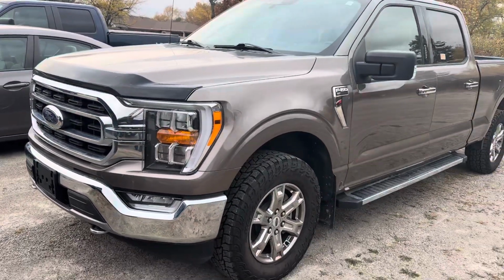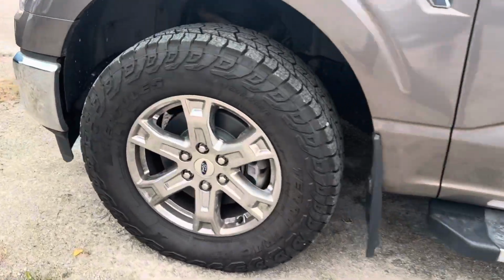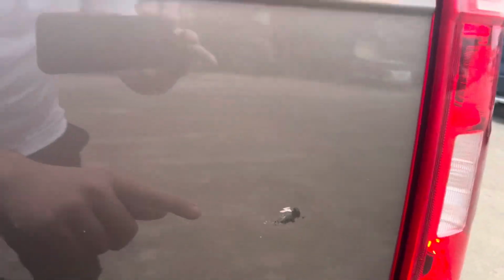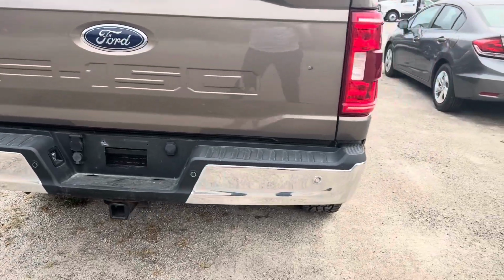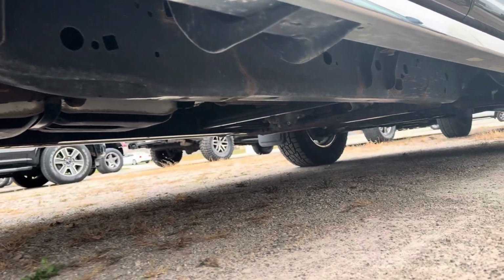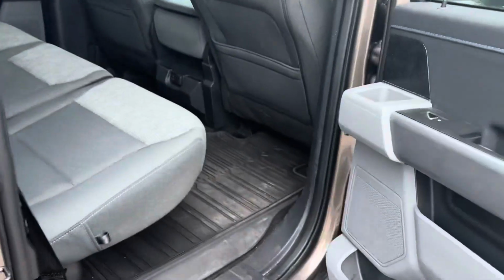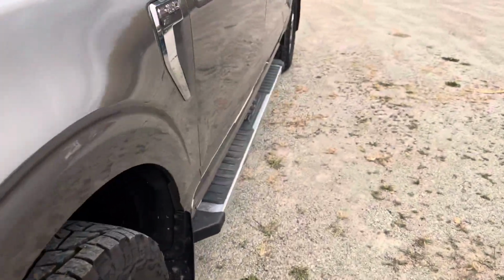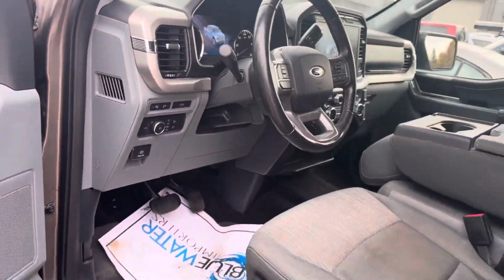2021 Ford F-150 by Colin